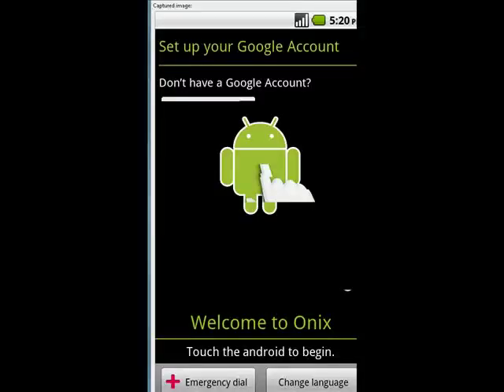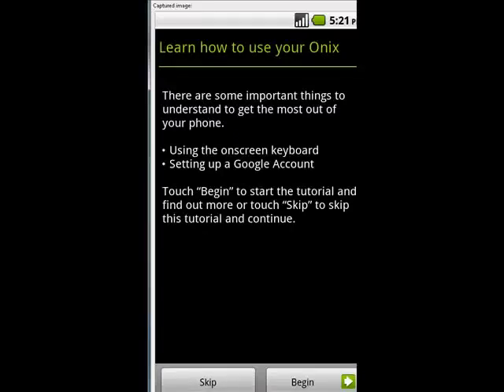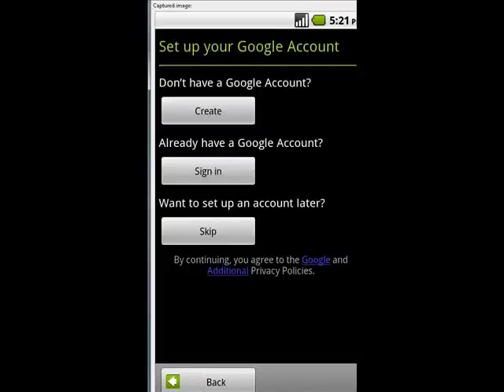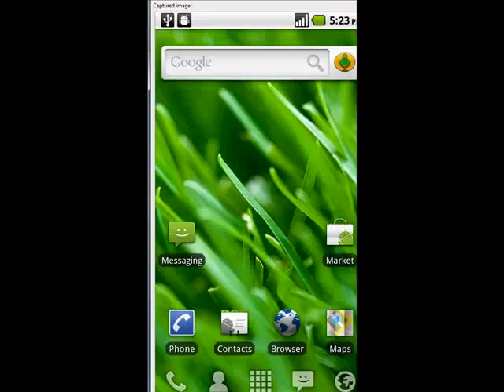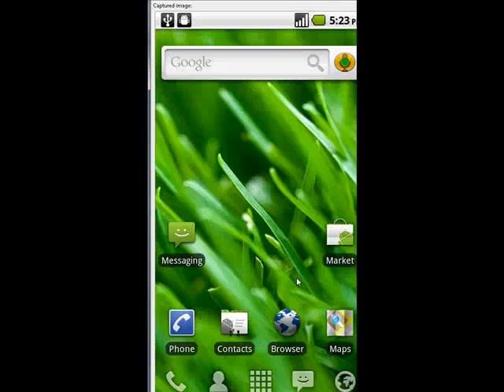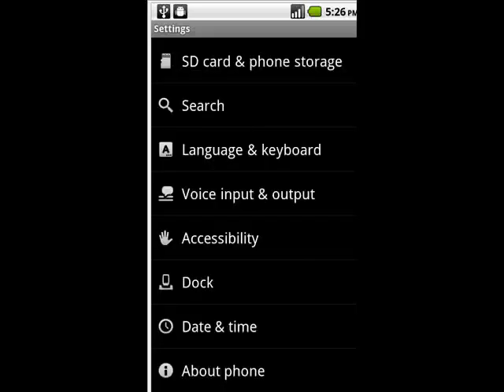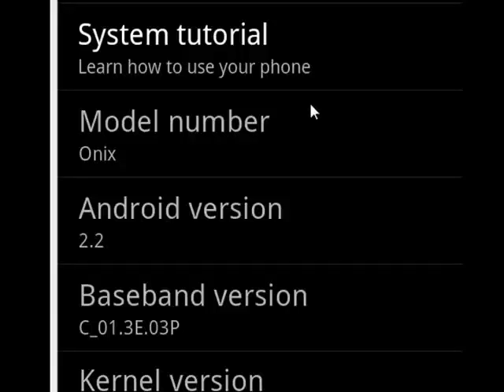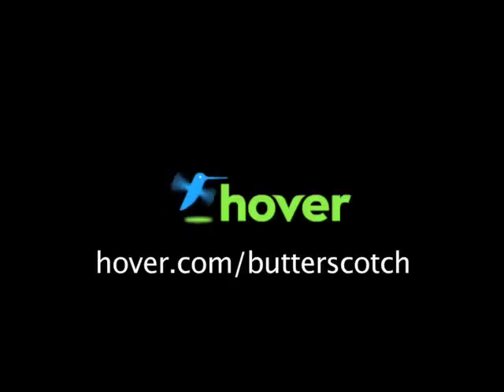Completing the root process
Now that you have successfully rooted your Motorola Droid you'll want to set up your Droid. This will be similar to how you originally set up your Droid except that now it will be running OS 2.2, Froyo @ butterscotch.com